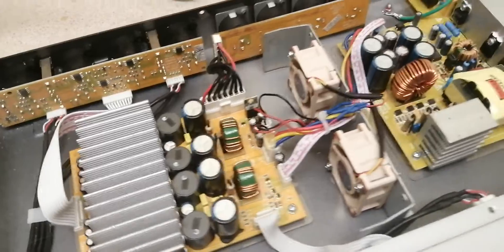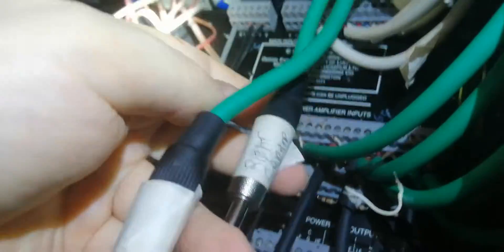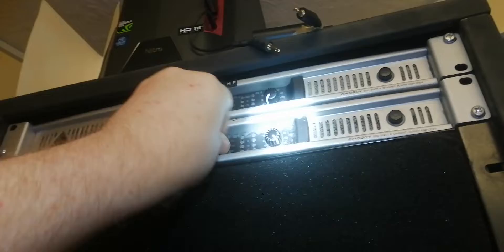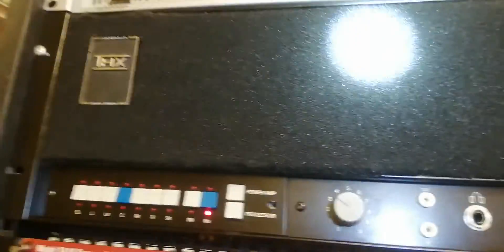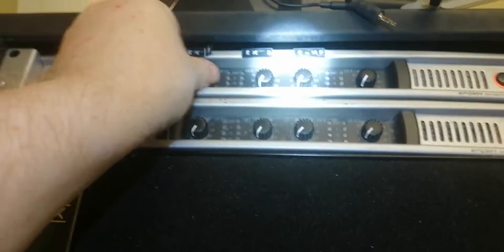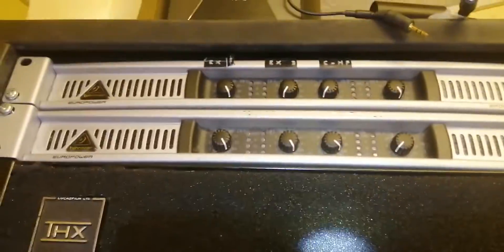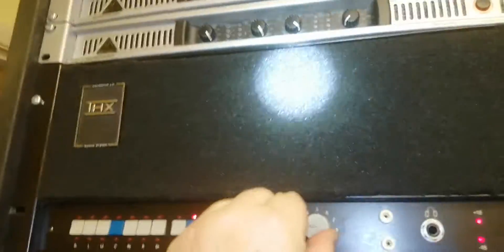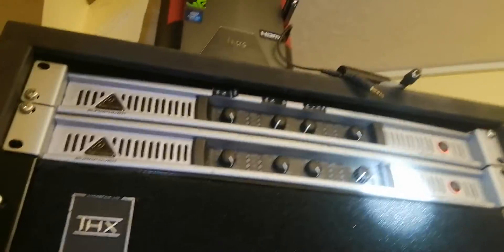behringer epq304 stock fan changed with better one